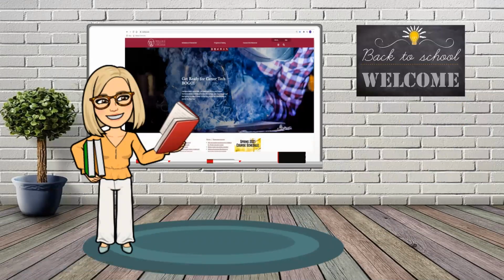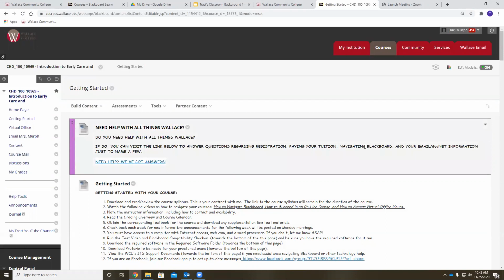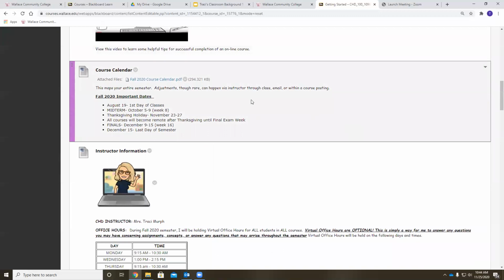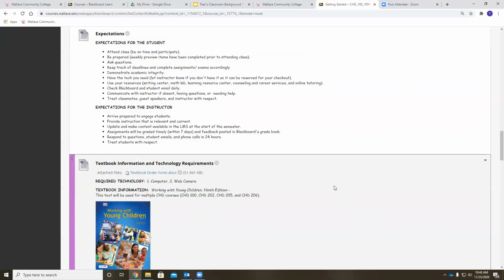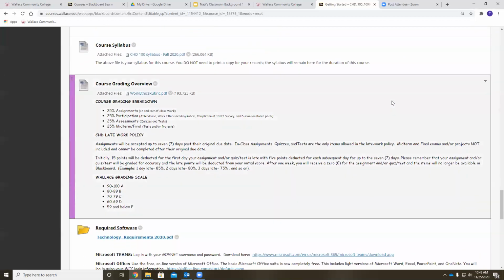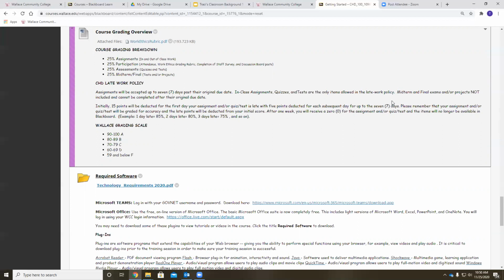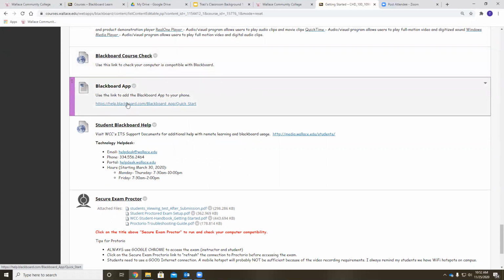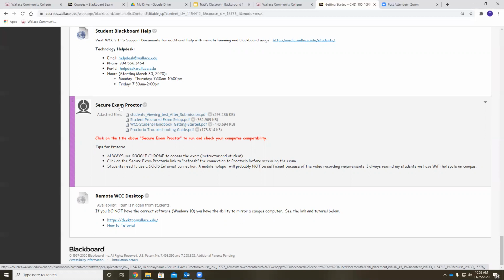Navigating the Getting Started page of BB - Created Fall 2020